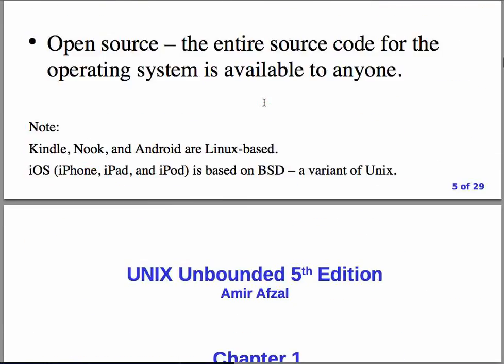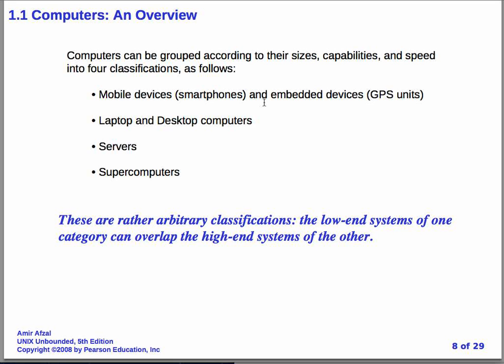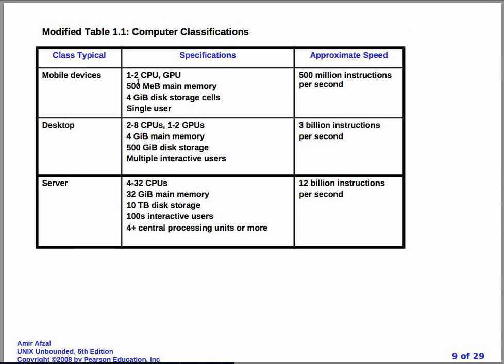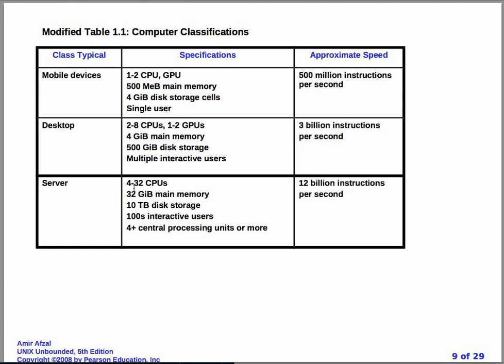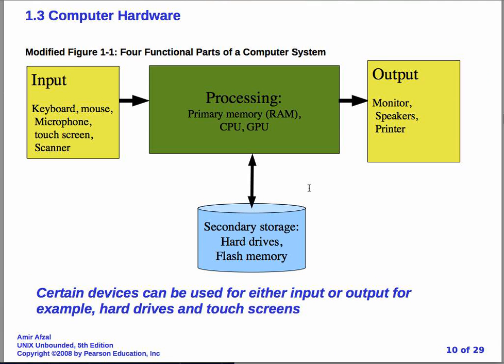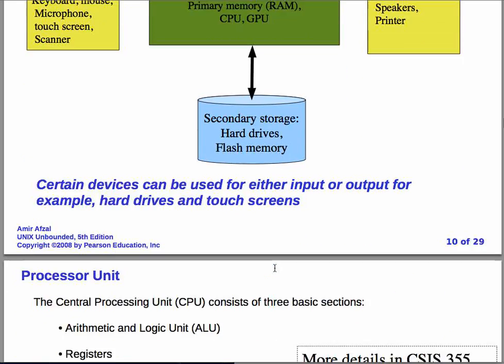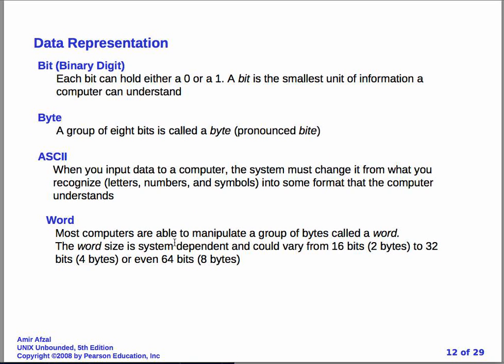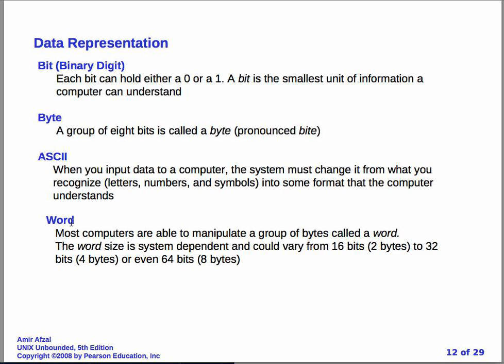CSIS 248 Lecture 1 part 1